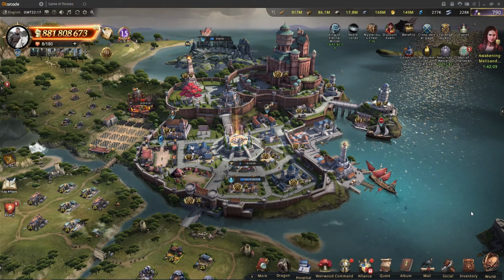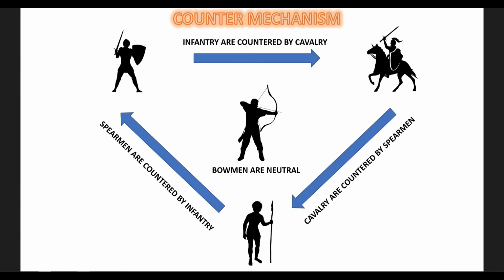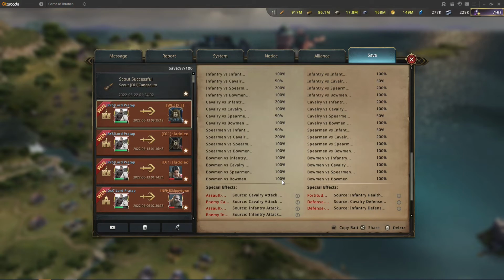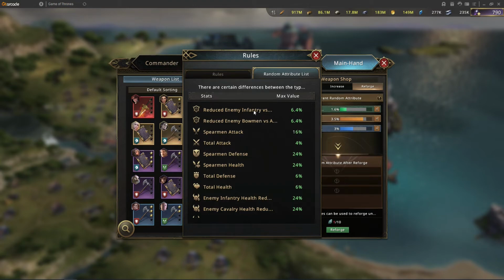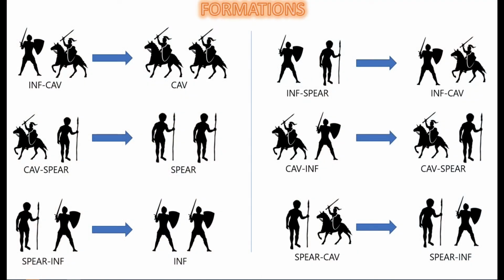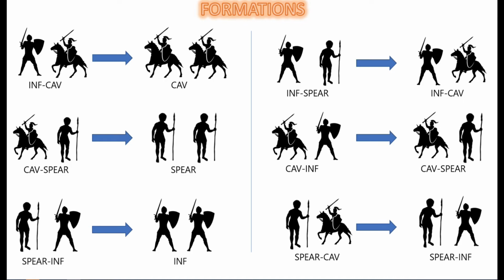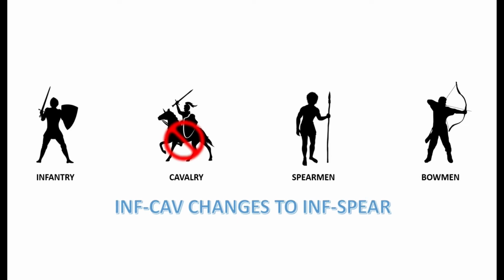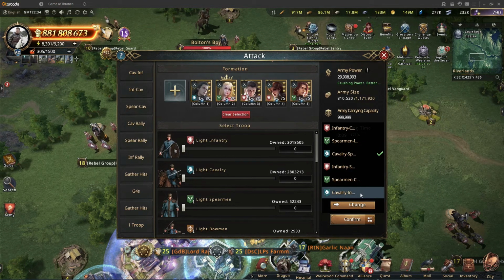Formation & Countering (GoTWiC)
In this video, I have discussed about different Formations and the Counter mechanism.

The purpose here is to help beginners in deciding which formation is better to counter the opponent in the PvPs and have better understanding of this topic!!

Watch out my video to know more about it... I hope you find it informative!!